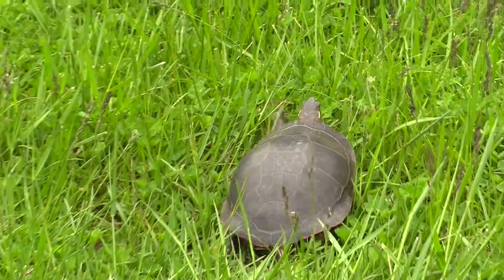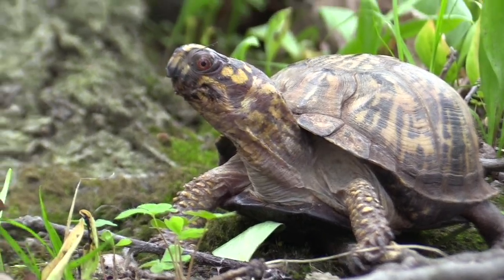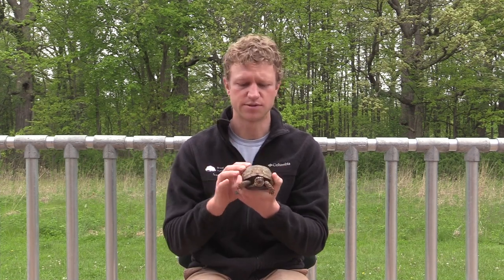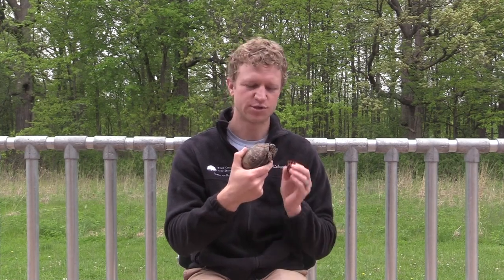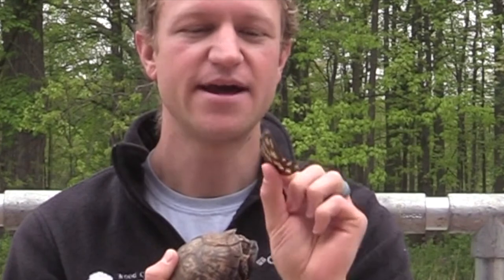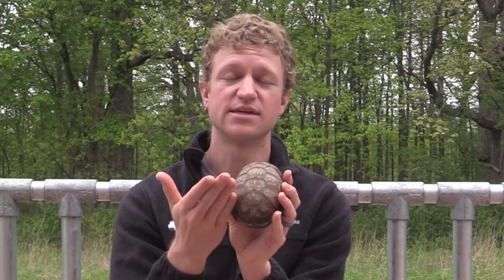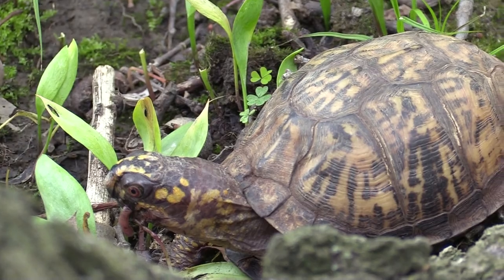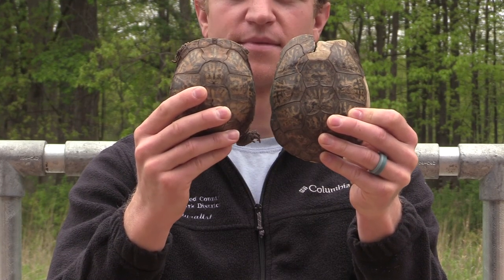Turtle Time: Camouflage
It's Turtle Time! Join a naturalist and a Wood County Parks Animal Ambassador to learn about our favorite shelled-reptiles.

In this episode, Uno the eastern Box Turtle shows off her shell and the colors it adorns.